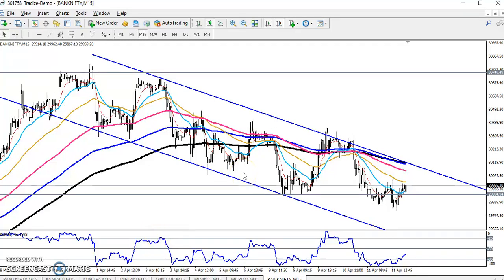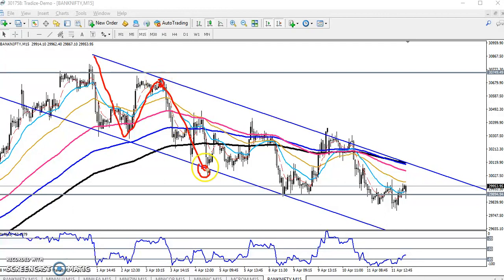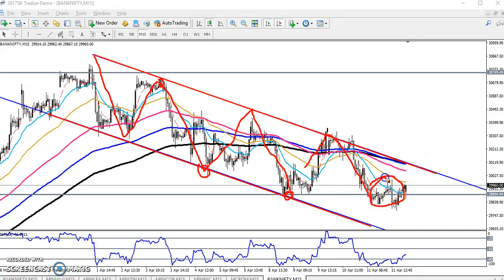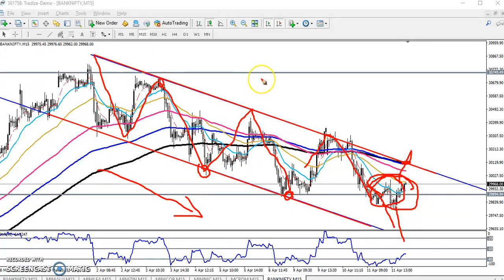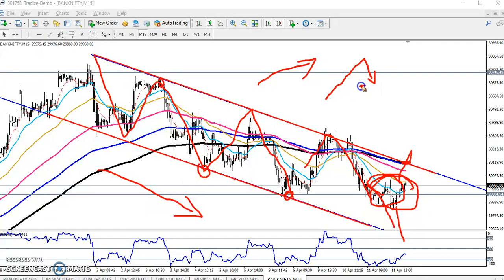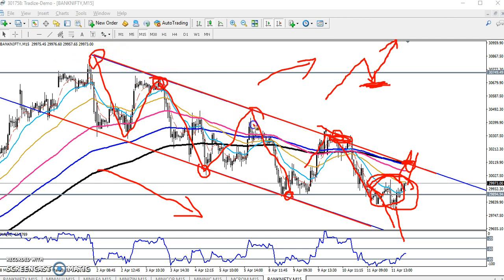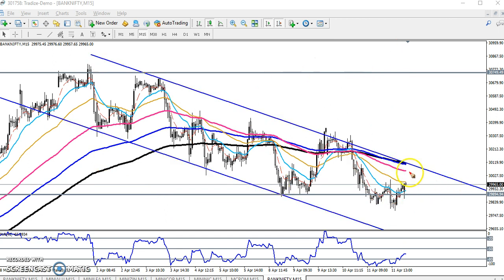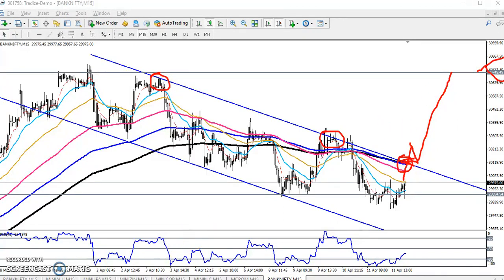Today Bank Nifty Market Research 12.04.2019 (English)